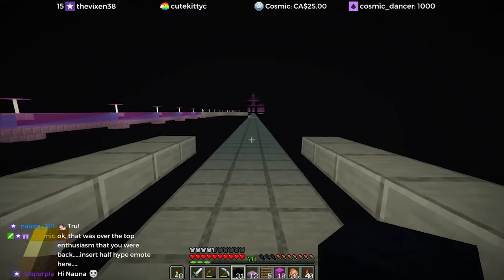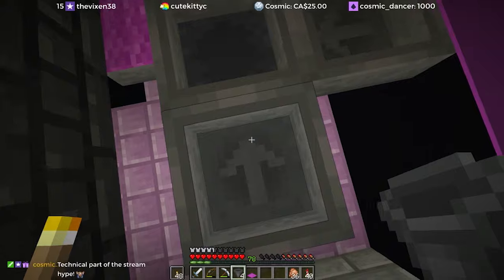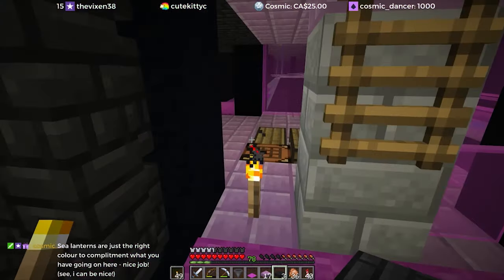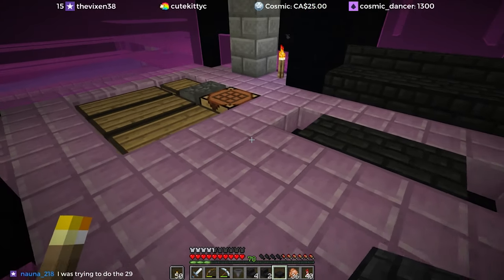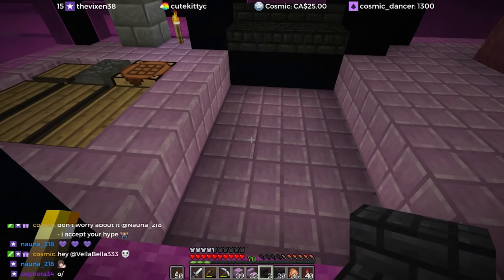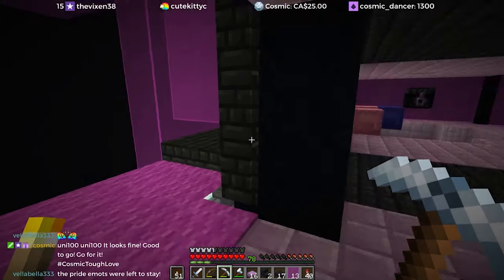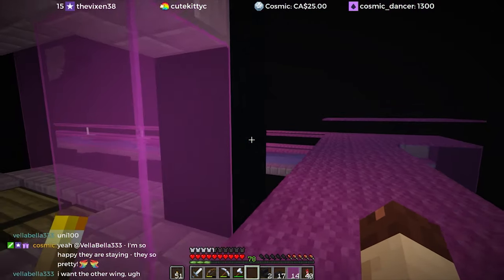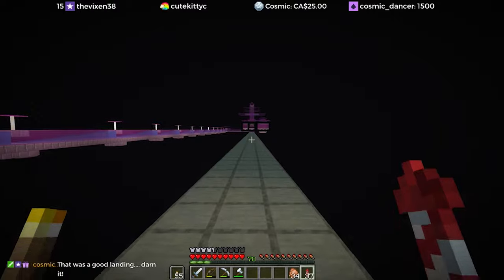The Citadel Ep. 81: Enderman Farm - Part 3 | Minecraft 1.14 Survival Multiplayer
Making some technical tweaks to the enderman farm and giving it a test. Some adjustments are still needed. Plus I've had a few ideas since the stream that could be cool to add. Drop any constructive feedback in the comments!

My let’s play content on The Citadel will most likely consist of edited Twitch stream videos.

The Citadel is a Minecraft survival multiplayer server where I do geeky stuff in Minecraft with my friends. It is an invite only, white list server running 1.14 with a few small quality of life data packs that make things a bit lighter for casual players.

Most of what you see are the new default textures in Minecraft 1.14. If you’re on an older version you can check them out here:

I pick and choose a few favourites from Jerm’s texture pack, like chests and ender pearls.

I updated and tweaked a few of the older packs myself but Vanilla Tweaks resource packs and data packs have been updated to work with 1.13 and 1.14.

I’ve tweaked the colours (yellow/magenta) a bit beyond the original pack. The connected glass textures need Optifne to work properly.